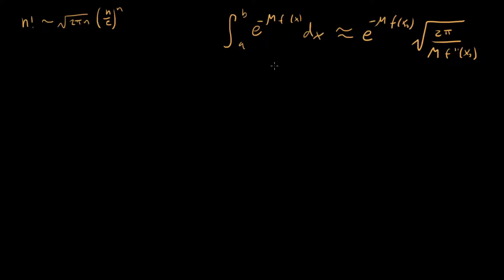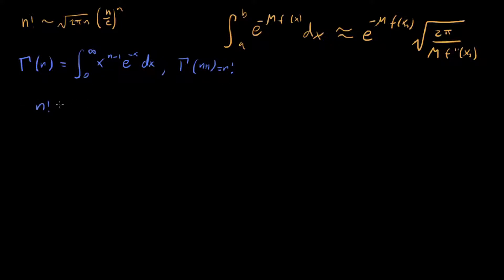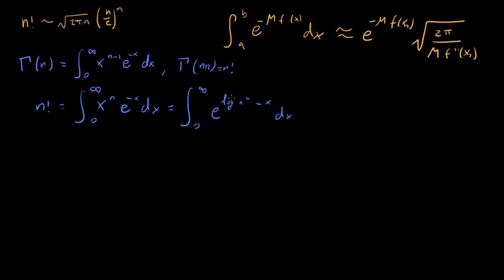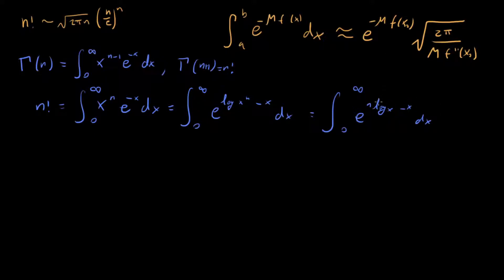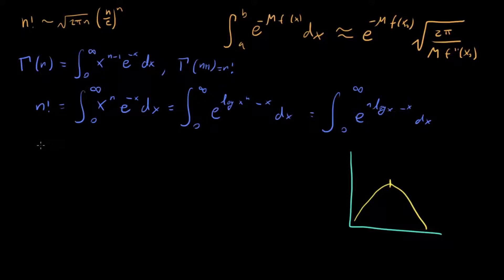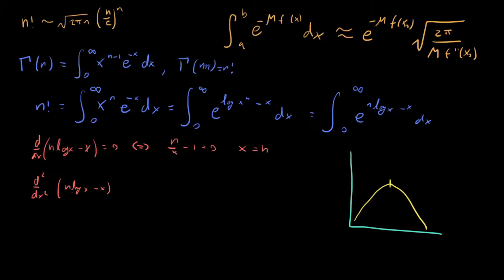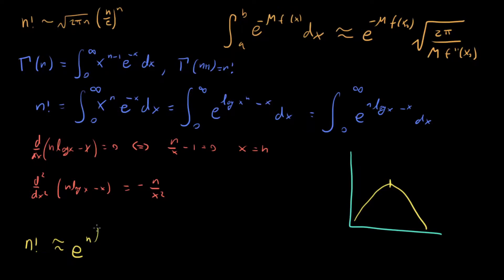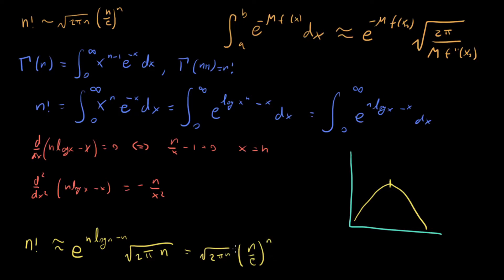Stirling's Formula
In this video I derive Stirling's Formula using Laplace's Method.